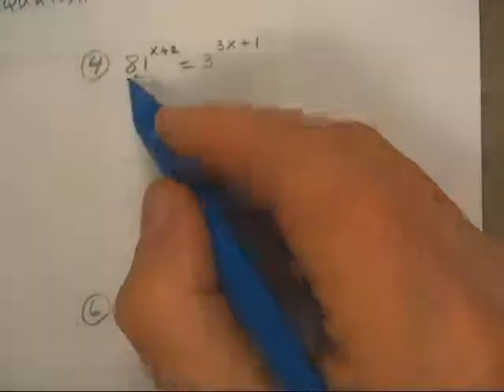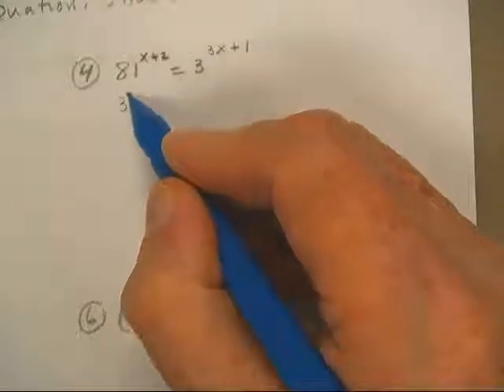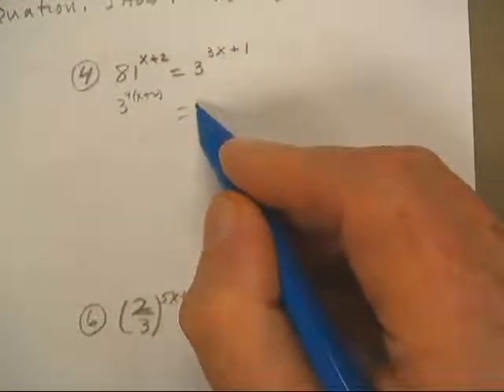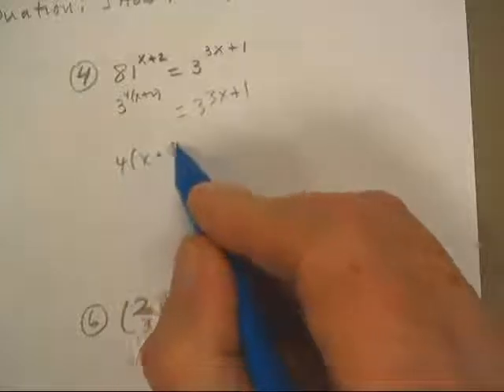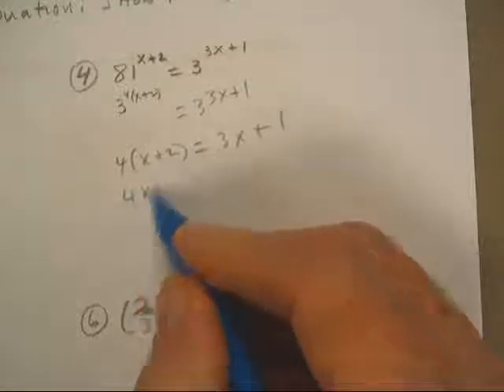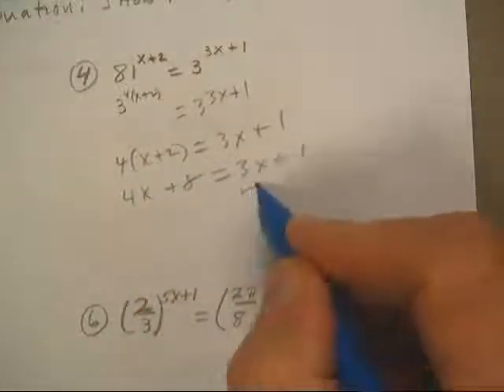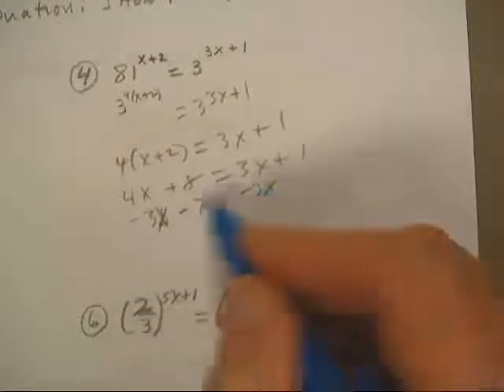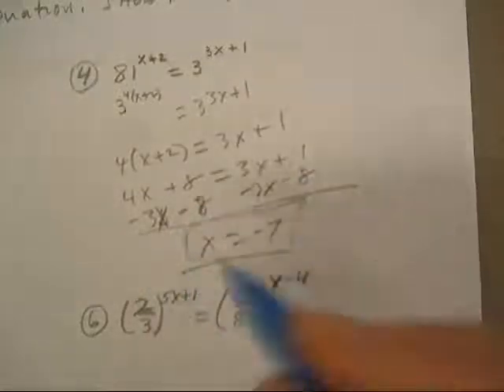PAP ALG 2 CH 7 TEST A KEY #4